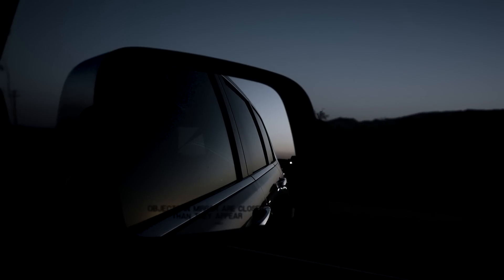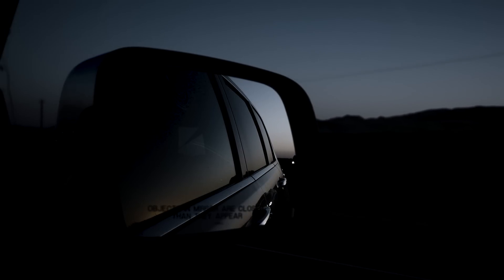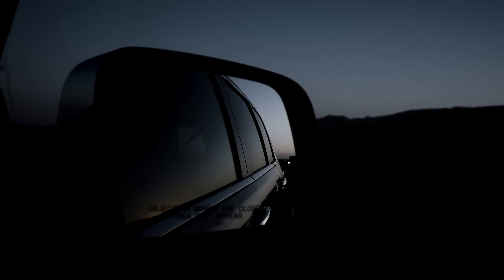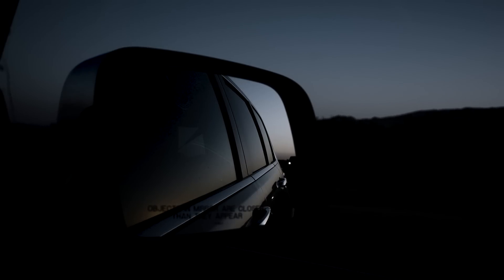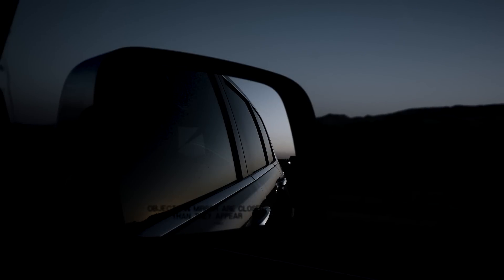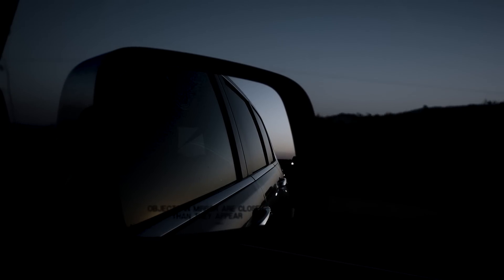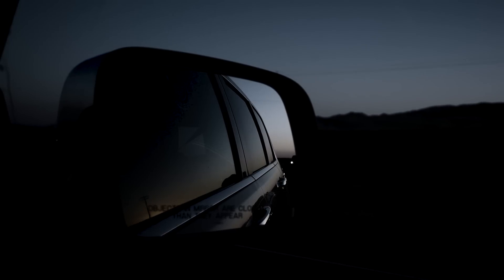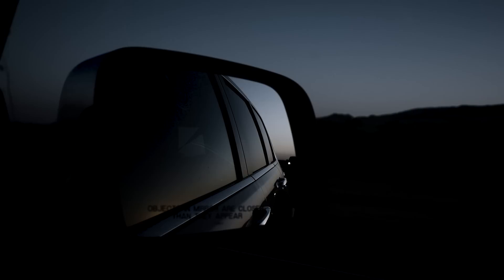5 True Scary Stories to Keep You Up At Night (Vol. 50)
Everybody loves a good old fashioned true scary story! I usually read true horror stories almost every day from true stalker stories, camping horror stories, home invasion horror stories, scary nightshift stories, scary workplace stories, and even the occasional true scary clown story if I'm feeling particularly spicy (mostly sourced by reddit or submitted by subscribers)! I also make videos on unsolved mysteries, internet mysteries, dark experiments, and crimes that changed the world weekly too! Basically just anything I find interesting, so if you find that interesting too, why not stick around a little bit? :)

The true scary stories in the rain, and rain sounds format is used with the explicit permission of Being Scared himself! Thank you for allowing the use of this relaxing format, as I know most of my viewers listen to my videos as they fall asleep. Yes I'm in the same genre as Let's Read, Lazy Masquerade, and Mr. Nightmare. You don't need to tell me forty times, thanks.

If you guys wanna watch me stream, check out my twitch channel here!:

These scary stories have been compiled from the let's not meet subreddit with their permission. I would like to thank the users who submitted these stories for allowing me to use them in this video. If you enjoy the video, or would like to submit your own story to me, please feel free to send a message to me here:

Please feel free to leave any constructive criticism that you may have in the comments below, and be sure to let me know what you'd like to see next from me!

If you like this video, a thumbs up goes a long way to bringing it more viewership, and by subscribing to the channel you help support the creation of more videos just like this one and make sure that I'll never have to stop! ( Freeway Horror Stories , Nightshift Horror Stories , Work Horror Stories , Roadtrip Horror Stories , Scary Facebook Stories , Walmart Horror Stories)!

Credit For Stories:

BlueSpooky true scary stories true stories creepypasta reddit stories scary stories horror stories reddit scary stories